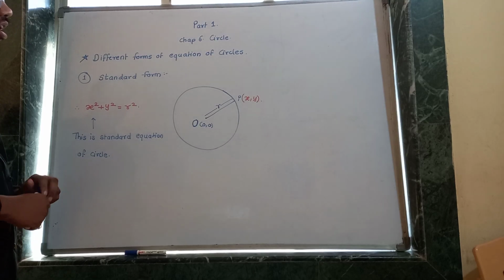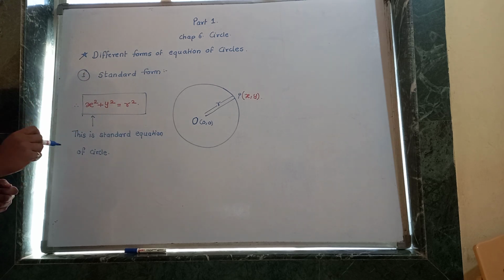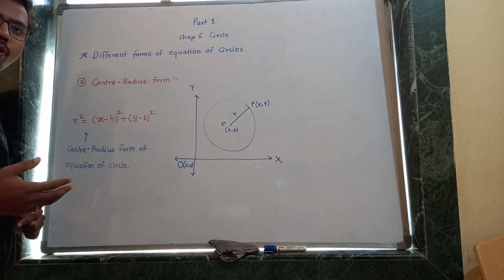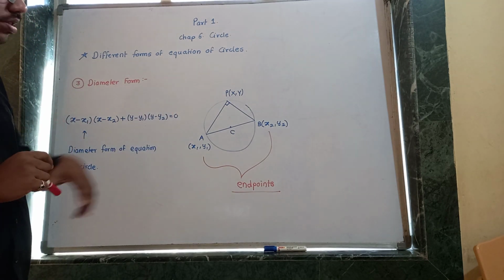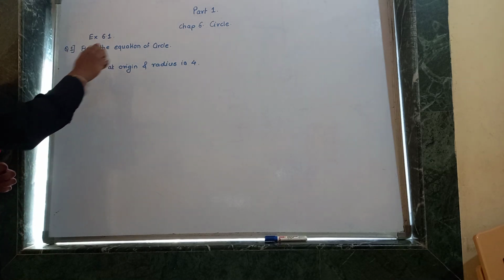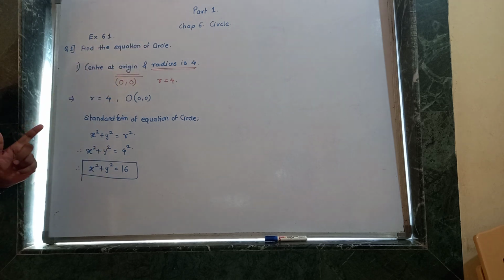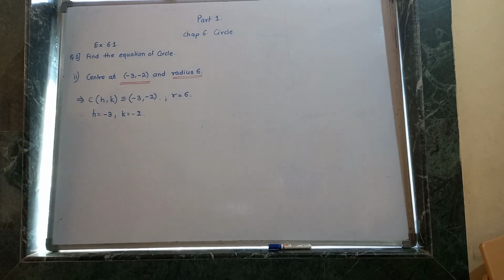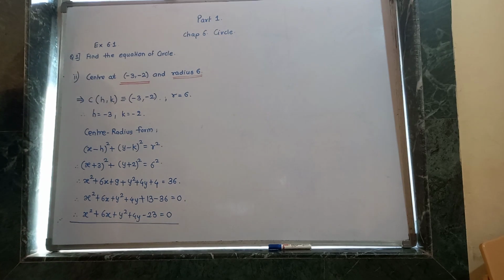CHAP.6 CIRCLE(L1) 11th SCIENCE